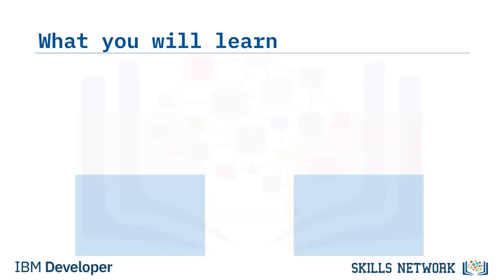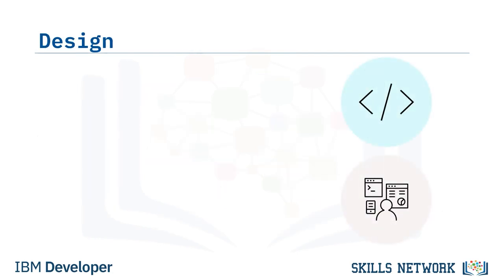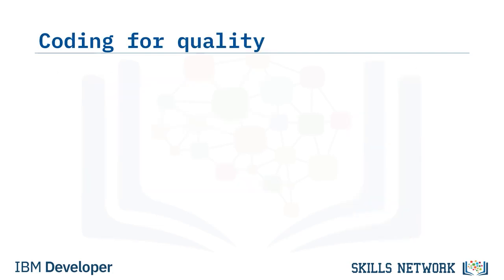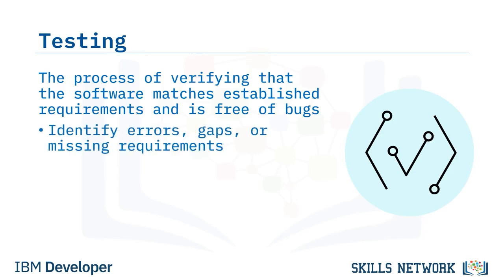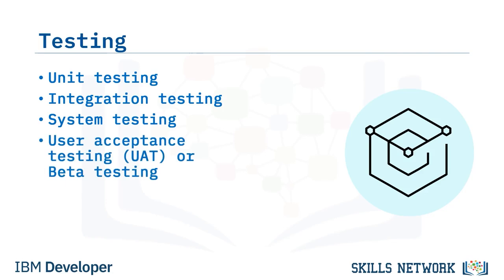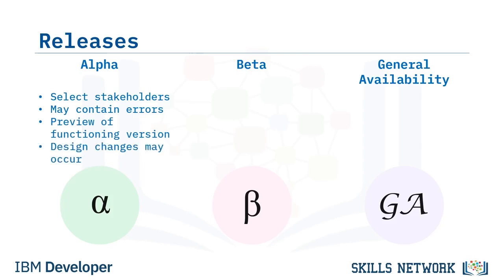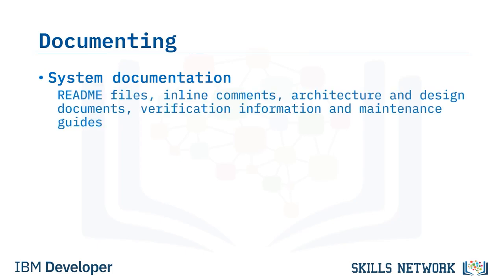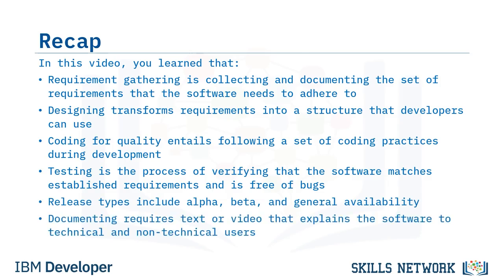Building Quality Software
Building Quality Software involves designing, developing, and maintaining applications that meet user needs, function reliably, and are easy to maintain and scale. It emphasizes key principles like robust architecture, clean code, rigorous testing, and adherence to industry standards. The process includes gathering clear requirements, using agile or iterative methodologies, and prioritizing user experience, security, and performance to deliver reliable and efficient solutions.

By focusing on these key aspects, developers can build software that not only functions well but also stands the test of time, providing value to users and maintaining high standards of quality.